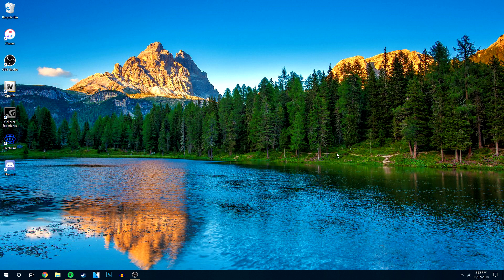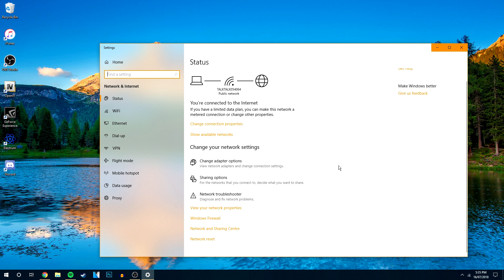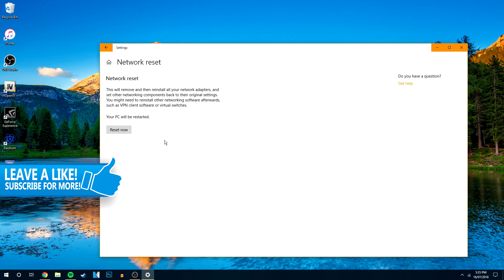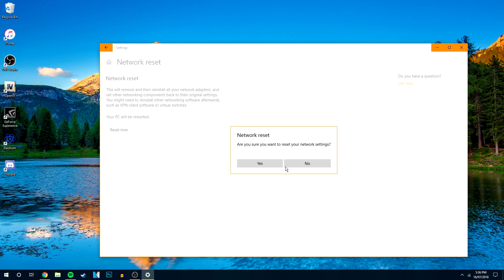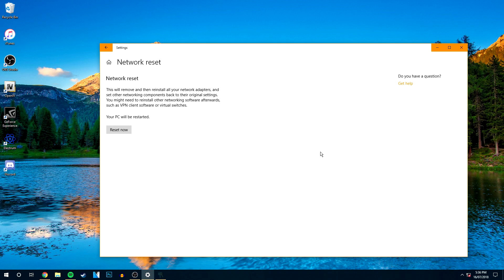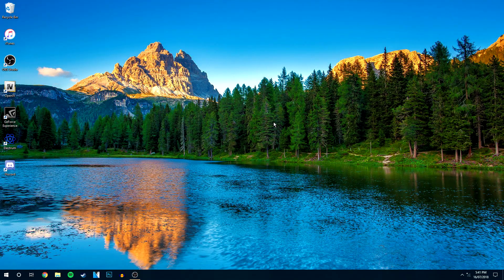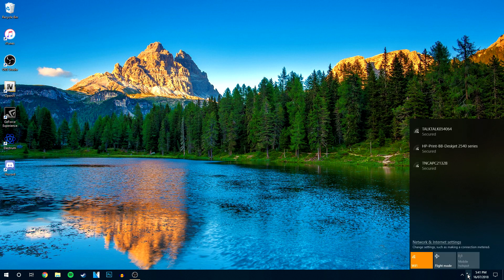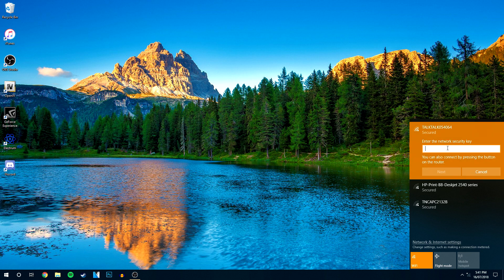How To: Reset All Network Settings On Windows 10 - (Tutorial)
In this video, I will be showing you how to reset all network settings on Windows 10. This method can fix your network problems in just a couple of minutes with ease. By resetting your network settings can be a good fix for most networking problems, it can also help with gaining a little bit of speed back too.